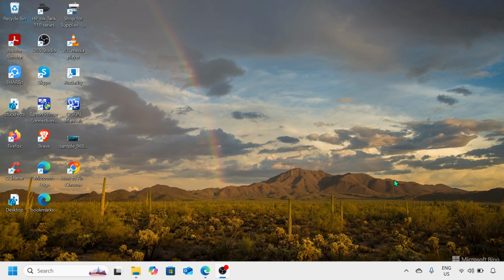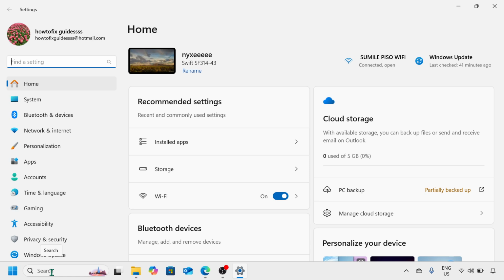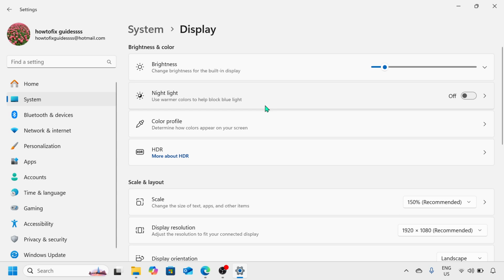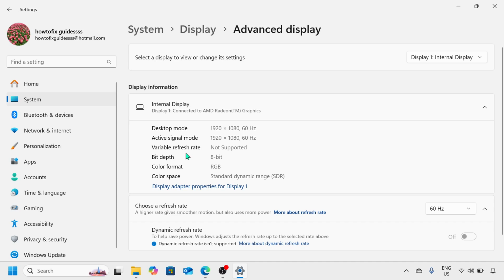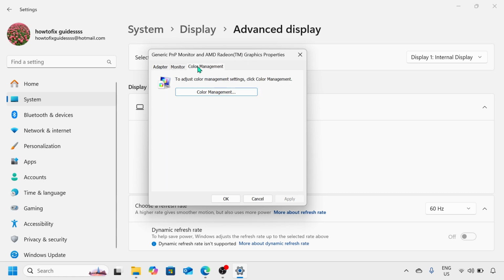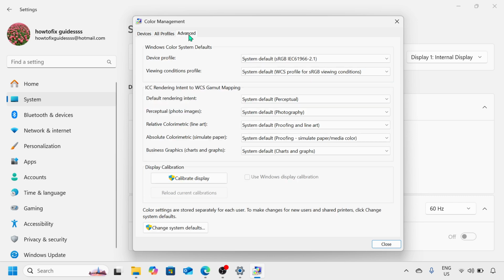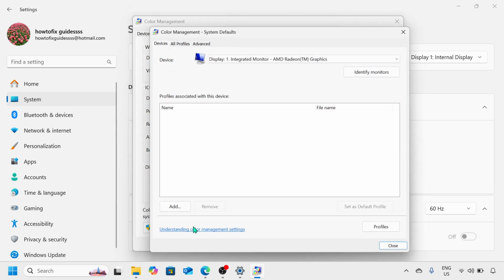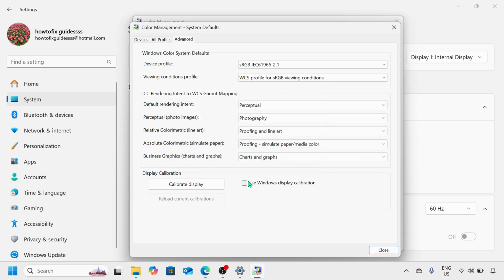How to RESET Color Settings in Windows 11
Not happy with the way colors appear on your screen? This video shows you how to reset the color settings in Windows 11 for a fresh start. Whether your display looks too dark, too bright, or just off, this guide will help you restore the default look. It’s useful for fixing display calibration issues without needing extra tools. Great for both laptop and desktop users. Bring back balanced visuals and enjoy a more natural screen appearance.